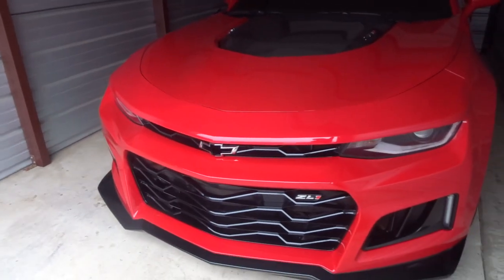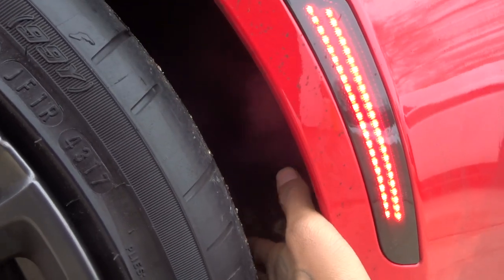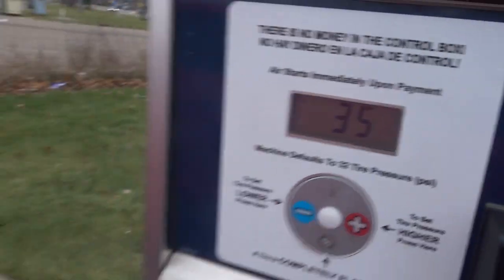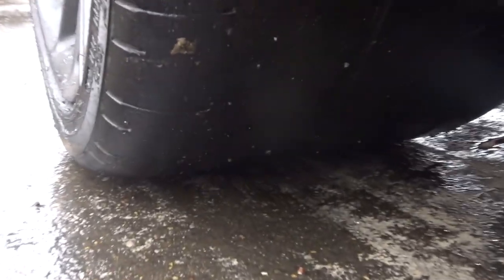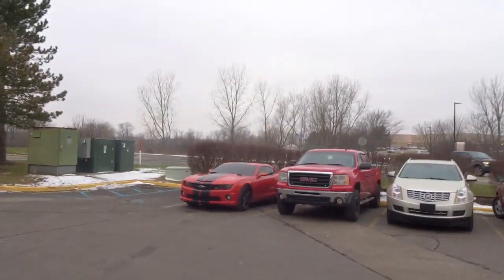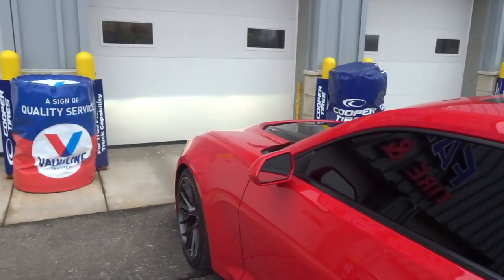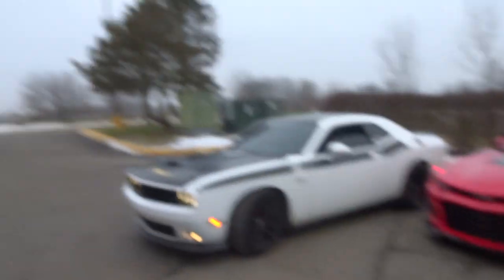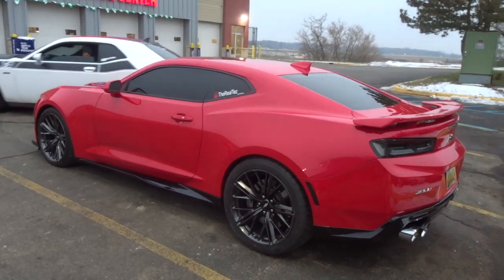I DAMAGED MY TIRES & HAD TO BUY NEW ONES ASAP!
If you seen my previous upload then you'll see how my tires got this bad! In this video I will be installing my new set of tires I purchased & will be taking my Camaro to a new tire shop.. Also broke my new ones in at the end of the video if you want to see!